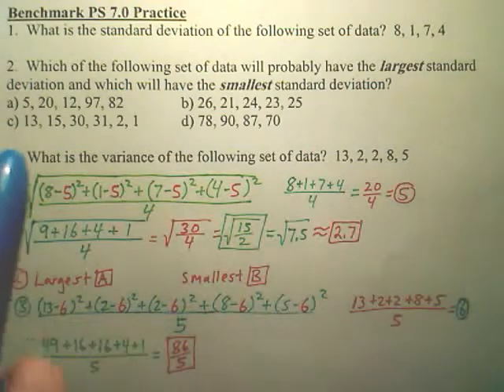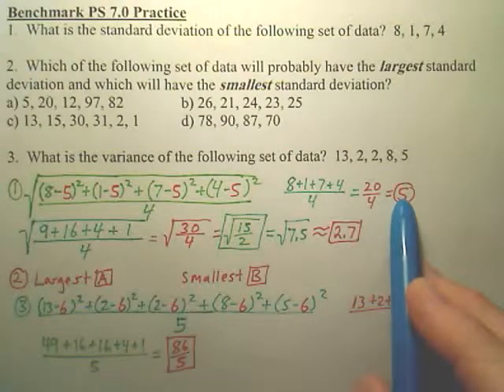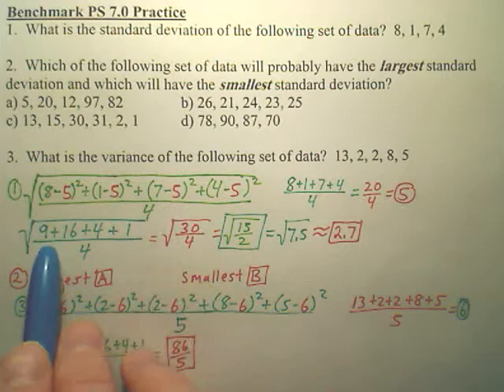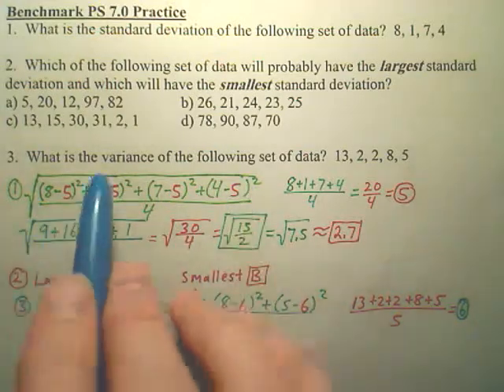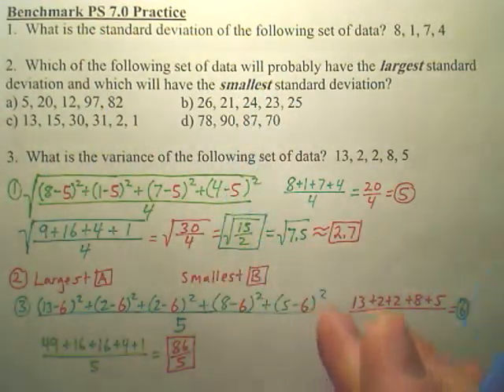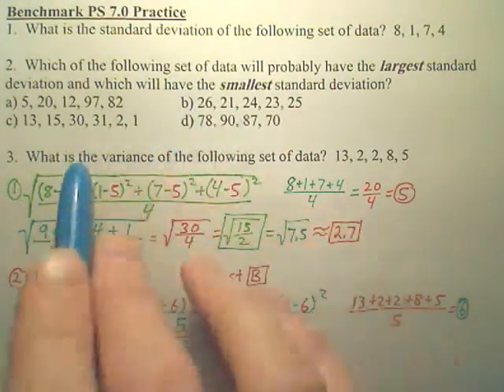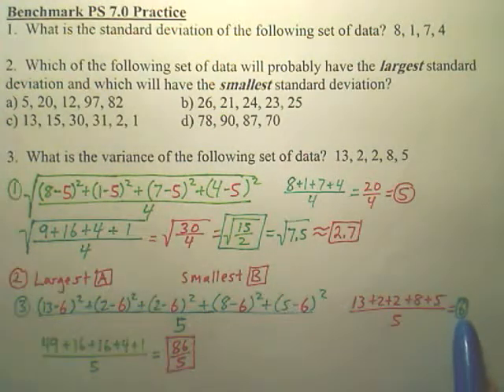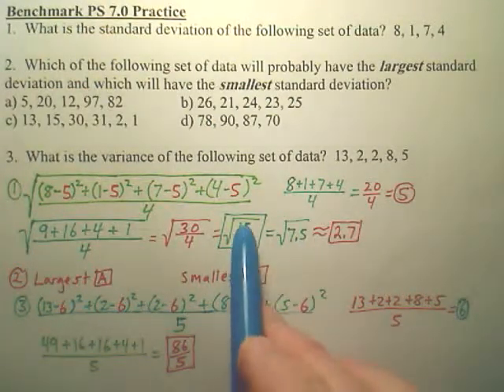Benchmark PS 7 Practice - Algebra 2